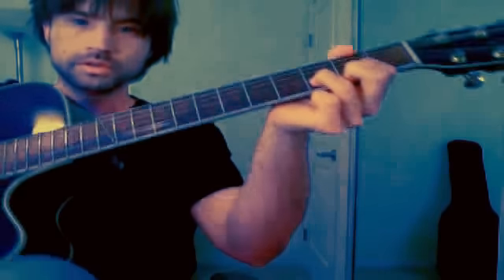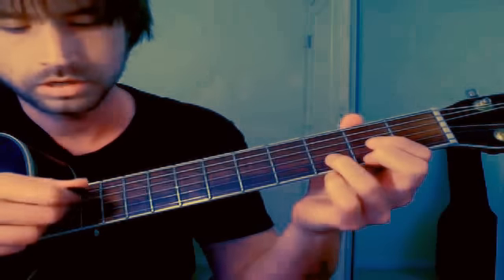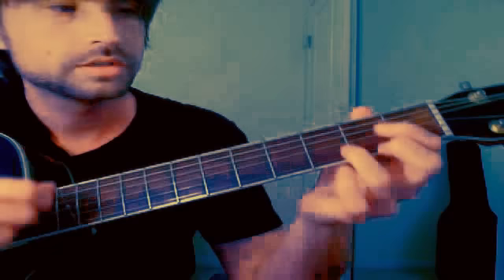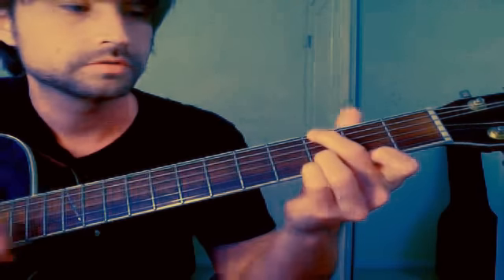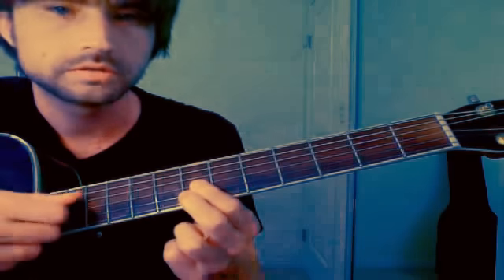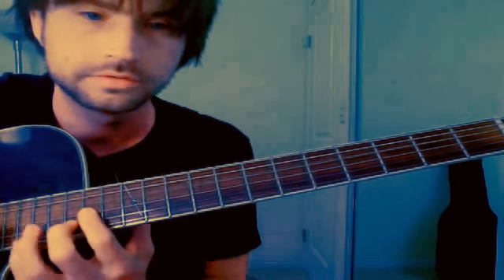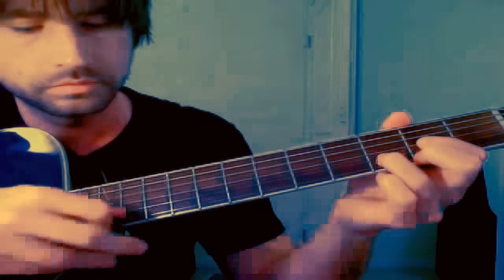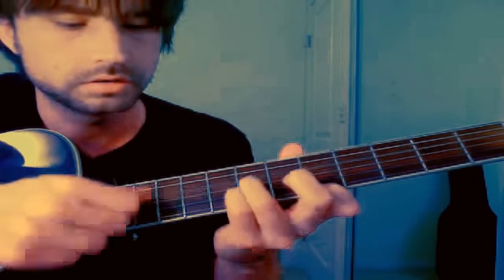old original acoustic song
here's an older original acoustic song i forgot about til recently. it's in the key of D major and has some pretty cool tricks in it, especially in the intro.